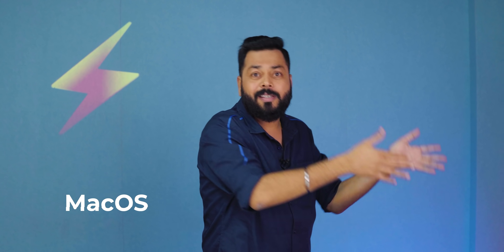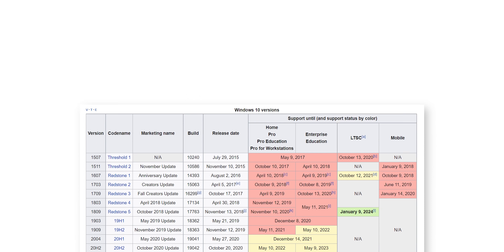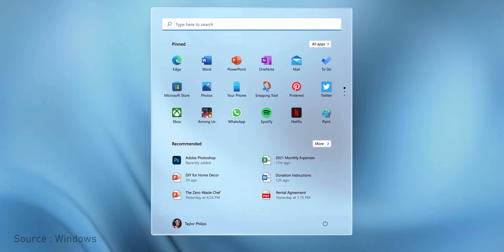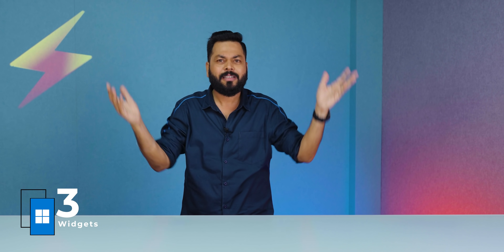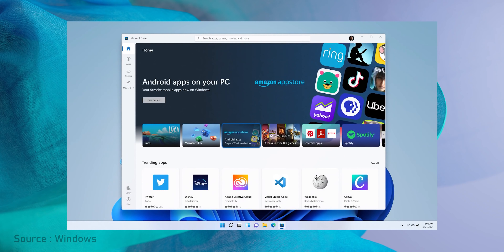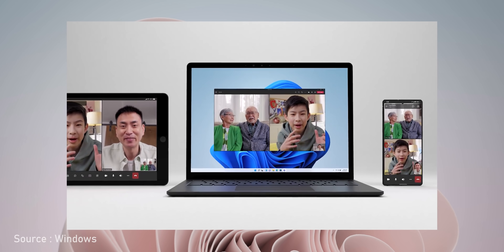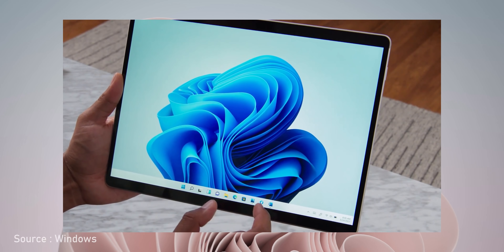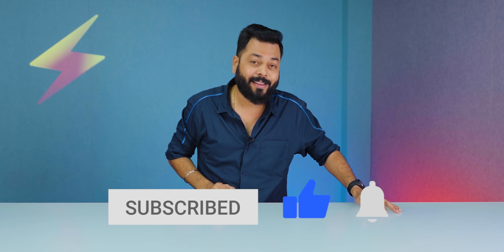Windows 11 Is Finally Here ⚡ Top Windows 11 Features | Everything You Need To Know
In Today’s Video We Are Taking A Look at the top 11 features of Windows 11.

Video Highlights
00:00 Introduction
01:18 Windows 11 Design
01:57 Snap Layouts In Windows 11
02:23 Widgets In Windows 11
03:01 Desktops In Windows 11
03:18 Android Apps In Windows 11
03:39 Auto HDR In Windows 11
03:58 Microsoft Teams In Windows 11
04:17 TPM Chip 2.0 Support In Windows 11
04:31 Windows Updates In Windows 11
04:53 Touch Support In Windows 11

Canon EOS 80D DSLR (18-55mm Lens)
Simpex LED Light
Umrella Light
Vangaurd Tripod
Green Screen